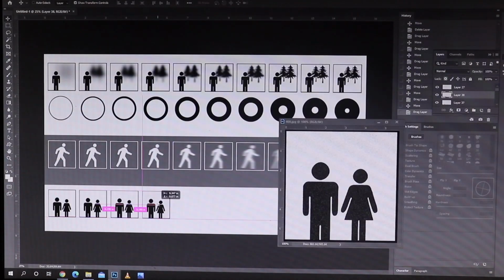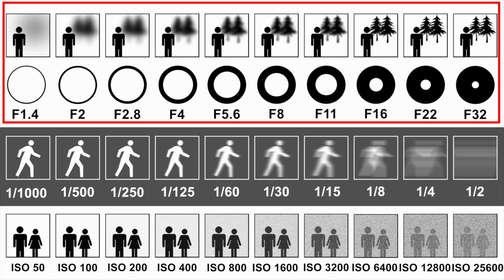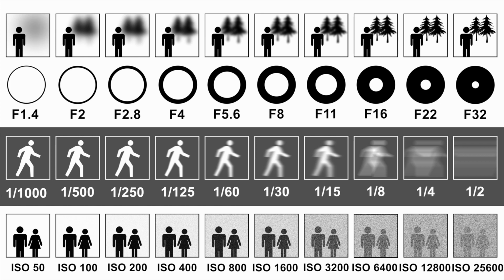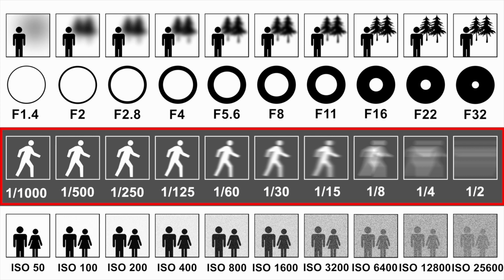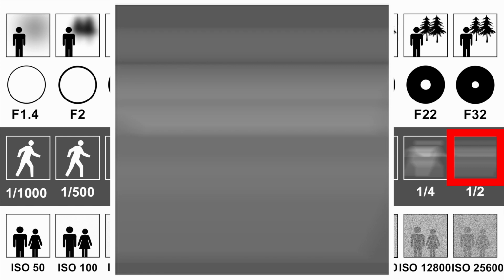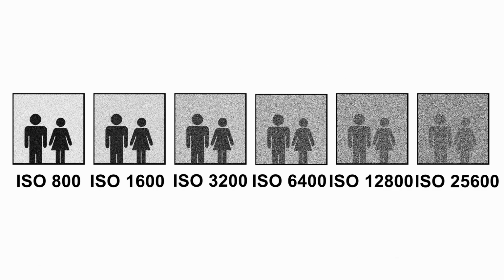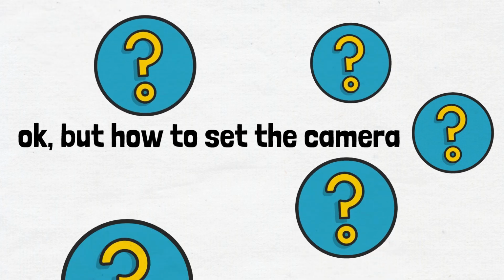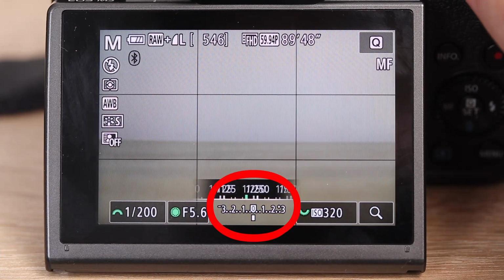HOW TO SET THE CAMERA in MANUAL MODE - Aperture, Shutter Speed, ISO settings explained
How to set the camera simply explained. An essential lesson for every beginner photographer.

You will find answers to the following questions:

What are the main camera settings?
How the aperture setting influences the depth of field?
How to get bokeh ( a nice blurry background )?
How the shutter speed setting affects the photo while photographing a moving subject?
How the iso value affects an image?
How to read the camera`s light meter?
How to use the camera in manual mode?
What is an overexposed or underexposed photo?
What is the recommended exposure for digital photography?

0:00 Introduction
1:05 The Aperture Setting
1:43 The Shutter Speed Setting
2:17 The ISO Setting
2:47 How to set the camera in Manual Mode?
4:13 Conclusion and The Easy Way to start